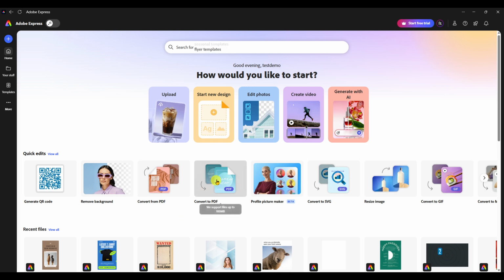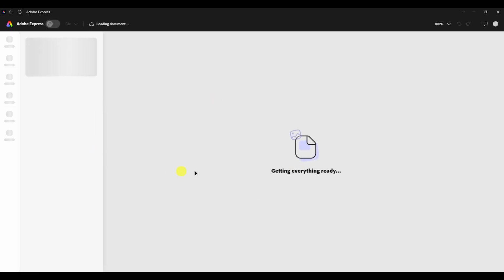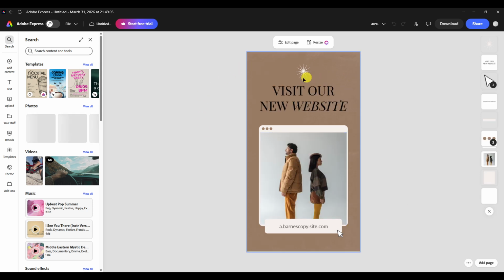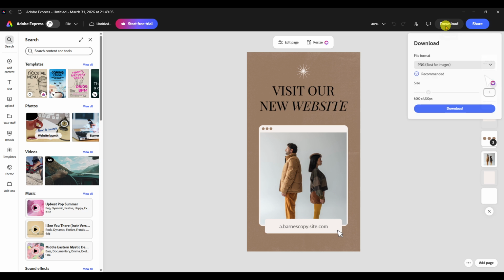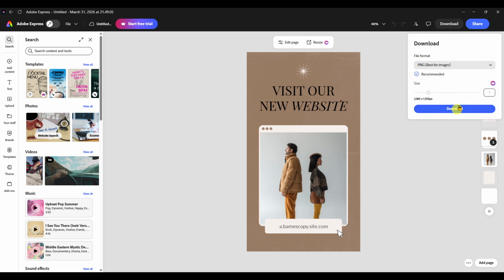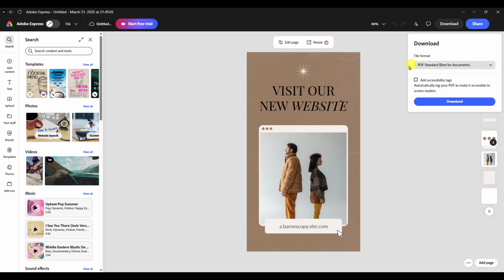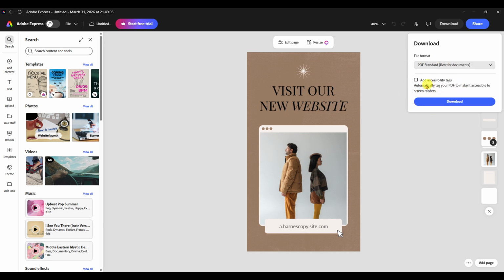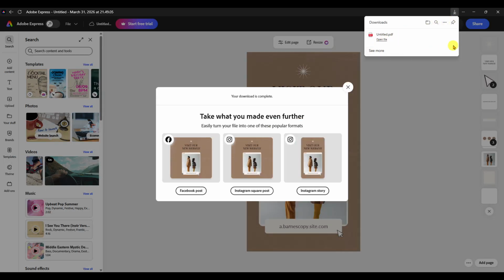How To Download A PDF File In Adobe Express (2026) (Quick And Easy Guide)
In this video, I’ll show you how to download a PDF file in Adobe Express in the easiest way possible. If you’re new to Adobe Express, this quick and easy guide will walk you through how to export PDF in Adobe Express, save your design as a PDF, and understand the different Adobe Express export options.

You’ll learn how to download Adobe Express files, adjust Adobe Express PDF settings, and follow simple steps to complete your Adobe Express file download without any confusion. Whether you're creating designs for school, business, or personal use, knowing how to save PDF in Adobe Express is essential.

This Adobe Express tutorial 2026 is perfect for beginners who want a clear and simple Adobe Express beginner guide to downloading and exporting files.